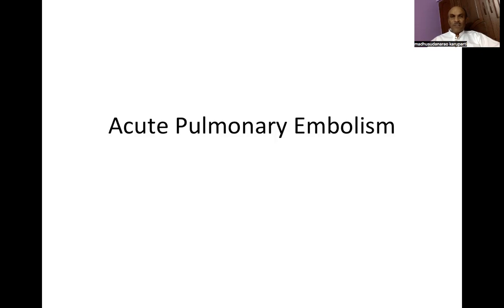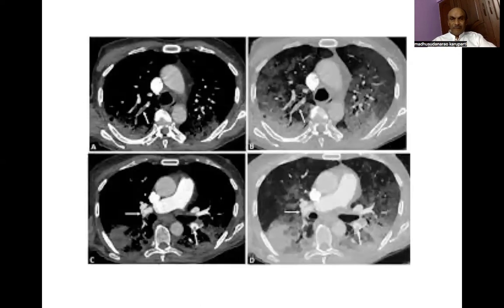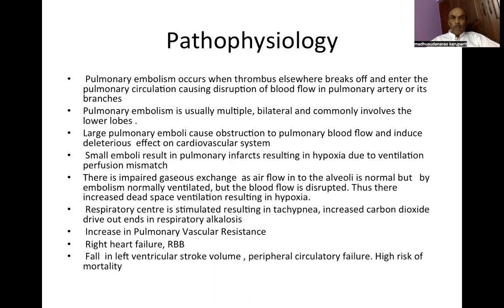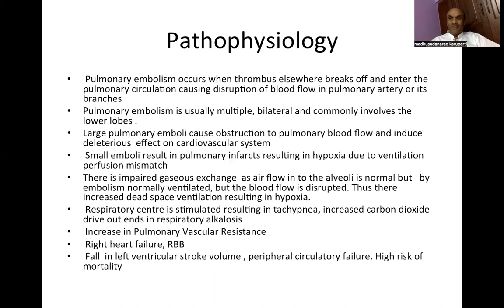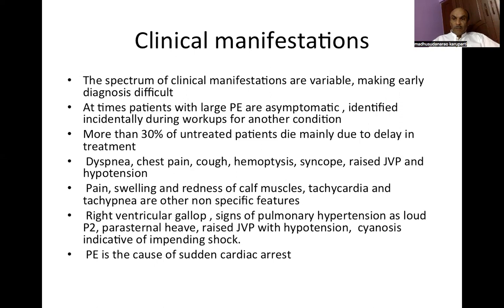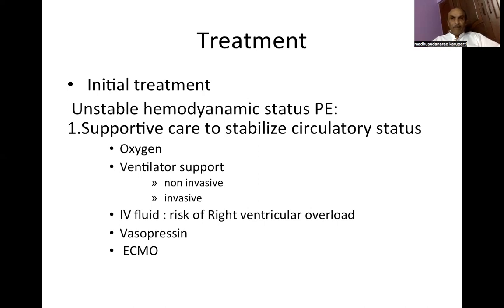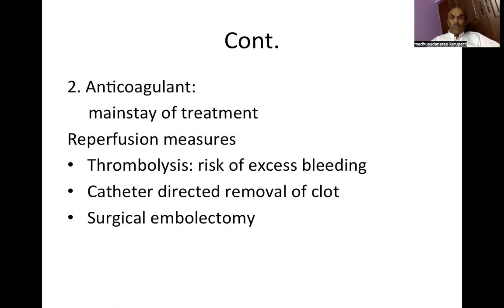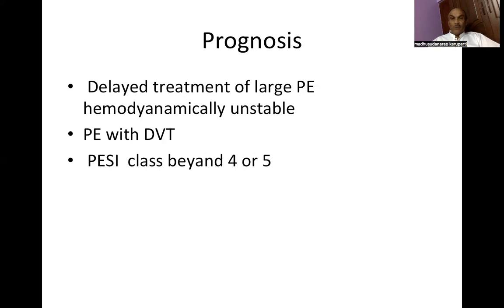I Teach Medical Students Acute Pulmonary Embolism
Acute pulmonary embolism is a clinical emergency associated with high mortality,  As its presentation is highly variable, early diagnosis and management to reduce the inherent high mortality is challenging. In this video  tried to present the spectrum features of pulmonary embolism in detail for the benefit of the students